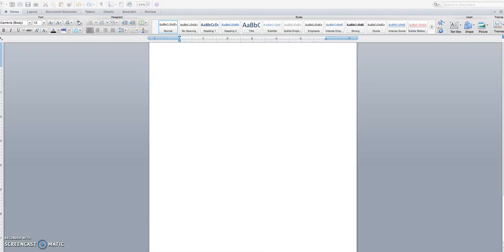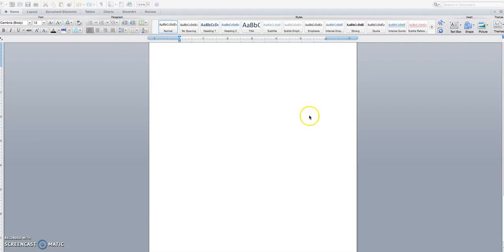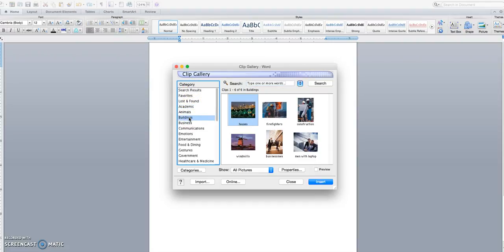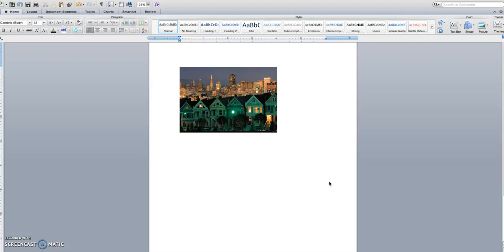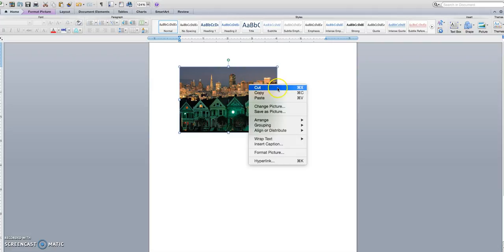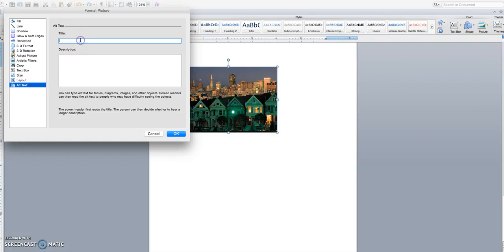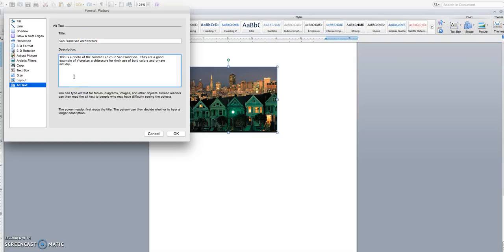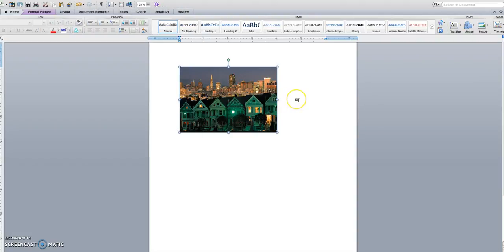Adding alt text to an image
Here is my first attempt at screen-casting for the CCCCD Teaching Academy course "All About Video".